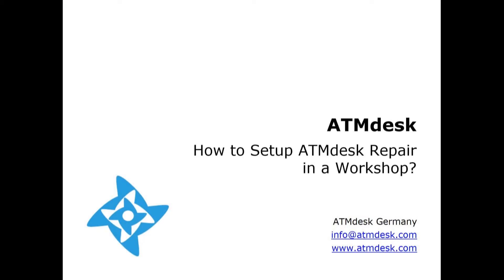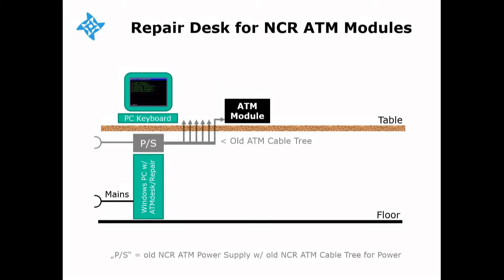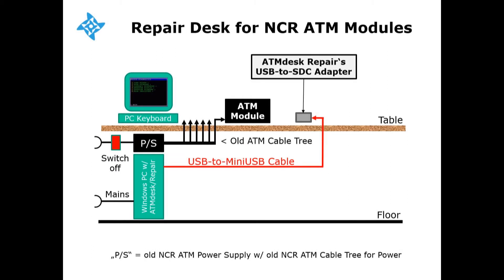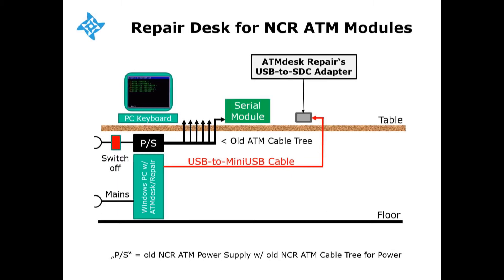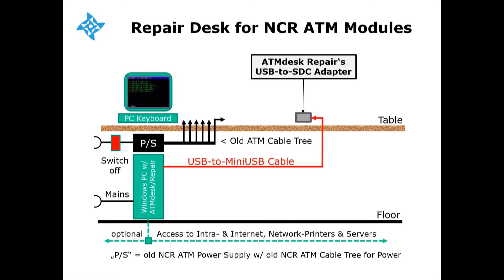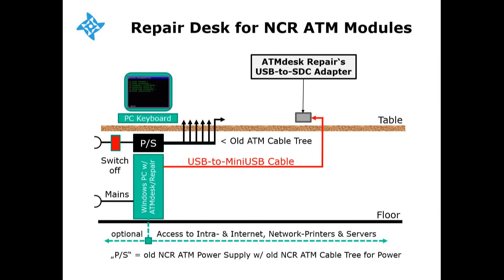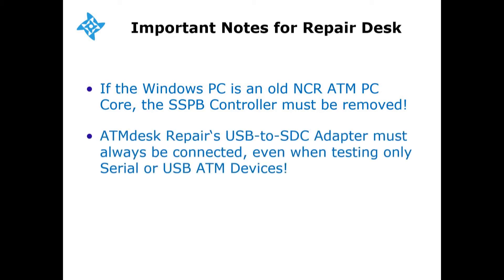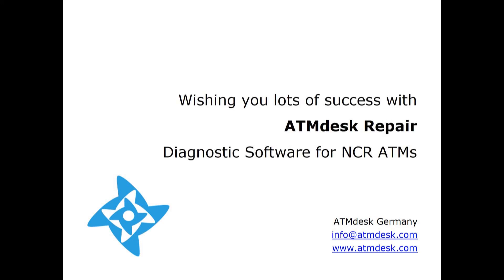How to Use ATMdeskRepair in a Workshop?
Explains in detail how to use ATMdesk Repair with NCR ATM Modules in a workshop...